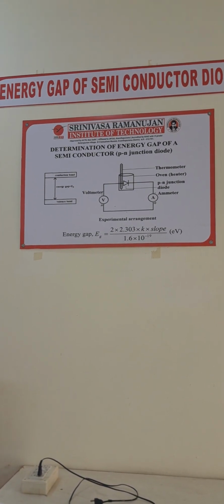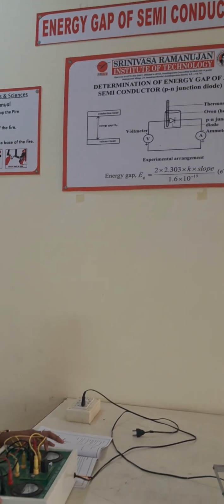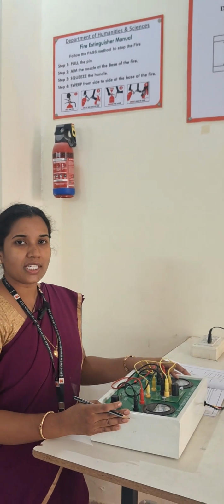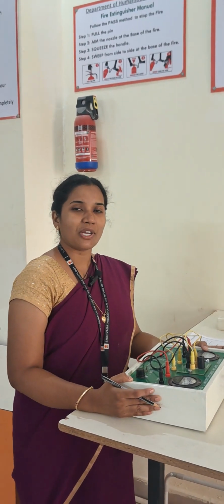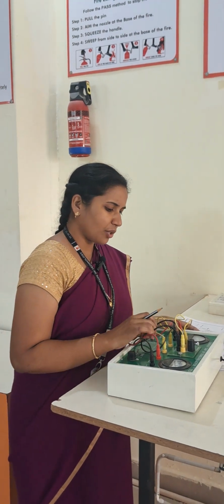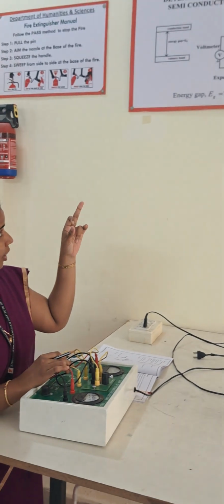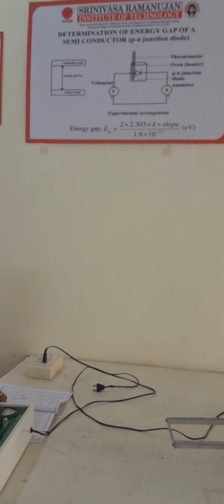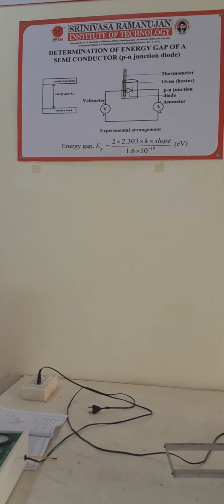Engineering Physics Experiment- Energy Band Gap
Determination of the Energy Band Gap of a given semiconductor